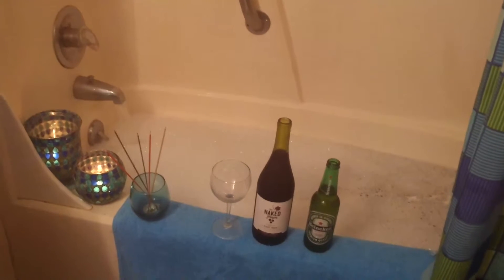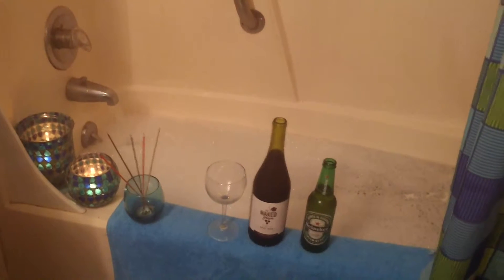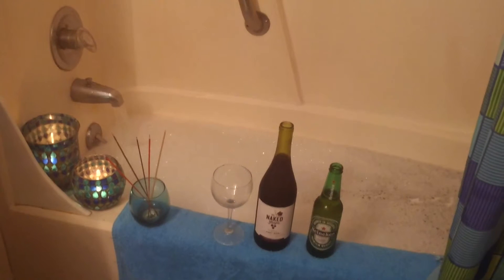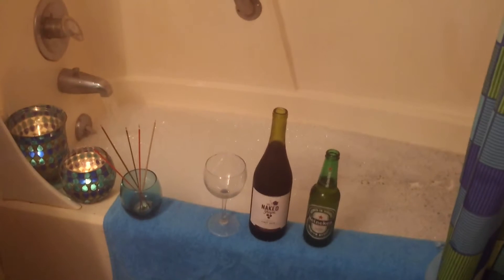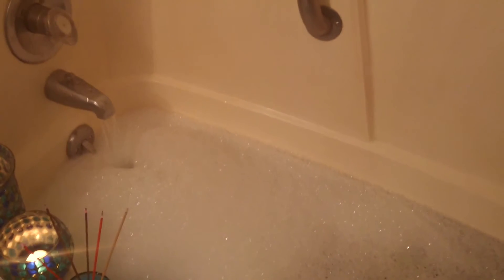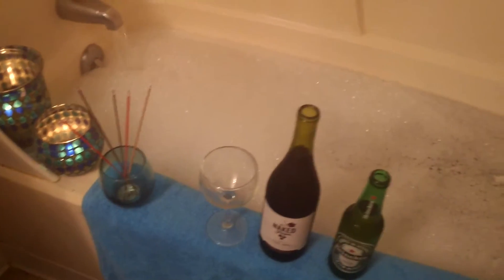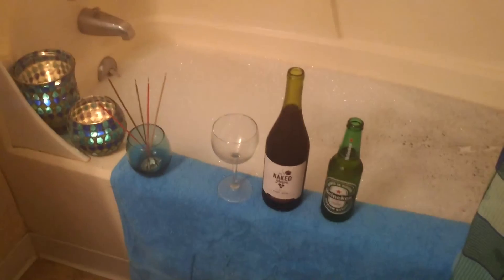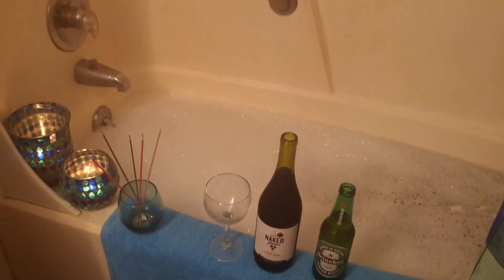RELAXING IDEAS FOR PAMPERING IT UP IN THE BATH!